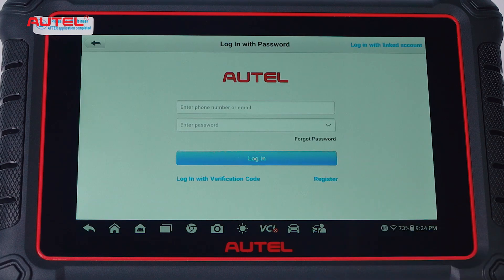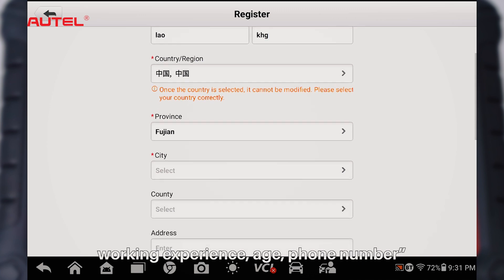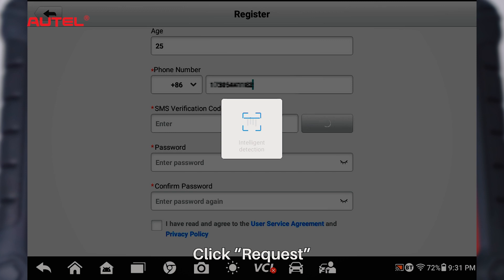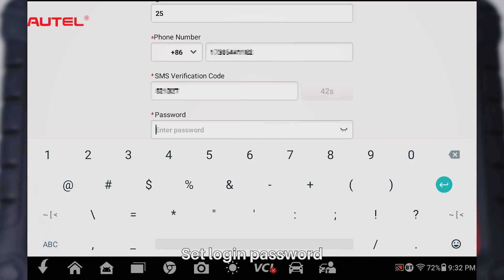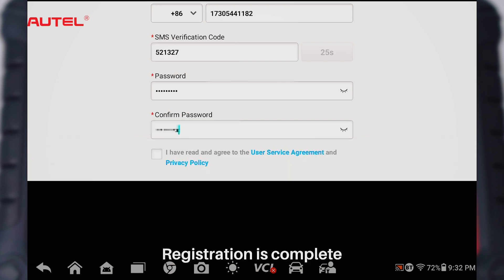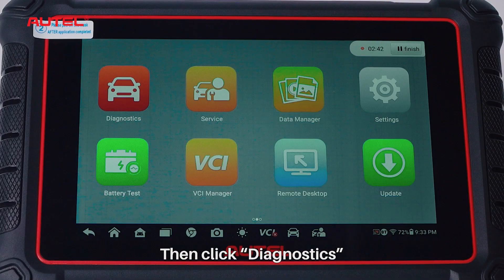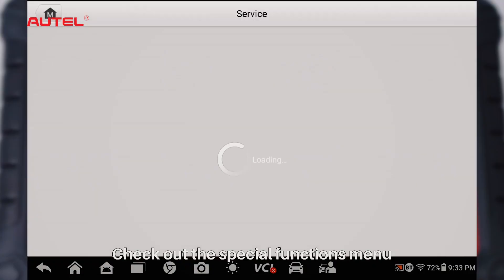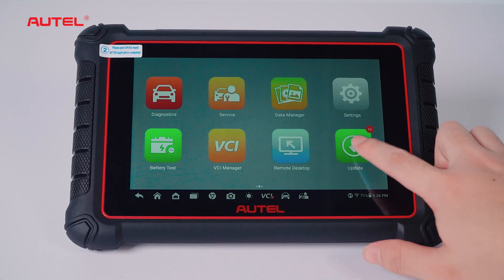Autel MaxiPRO MP900Z-BT Registration & Upgrade Guide